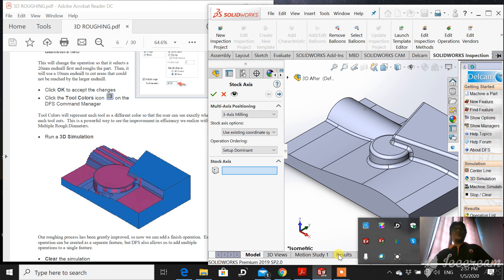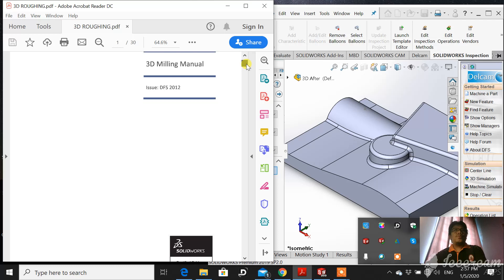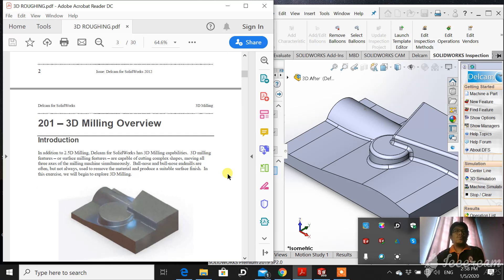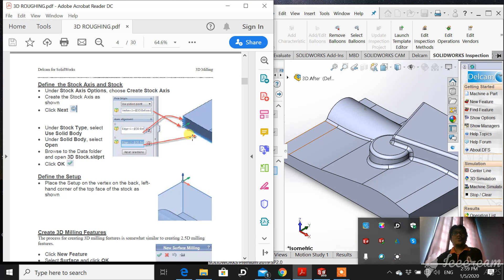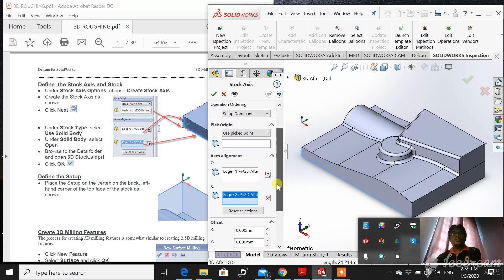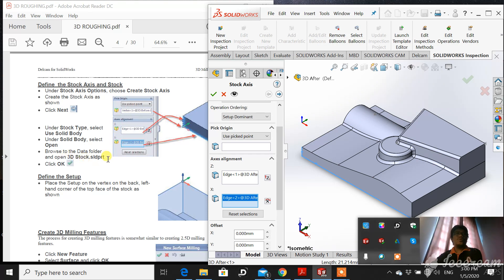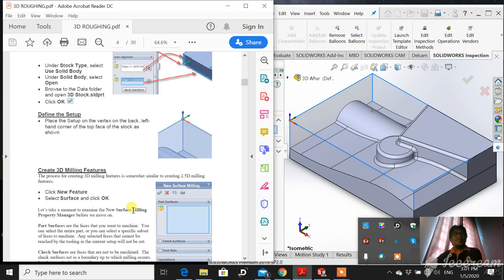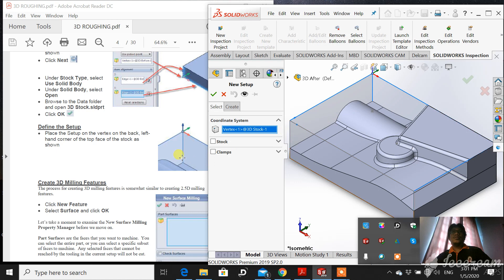DELCAM - PRISMATIC 01 - CADCAM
prismatic or 3D machining (milling)